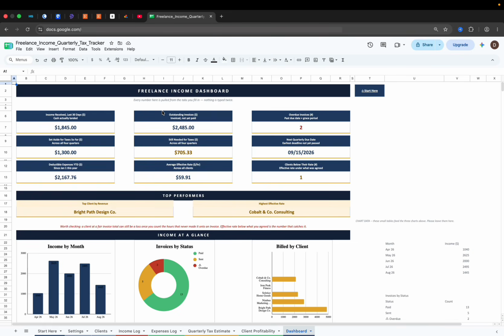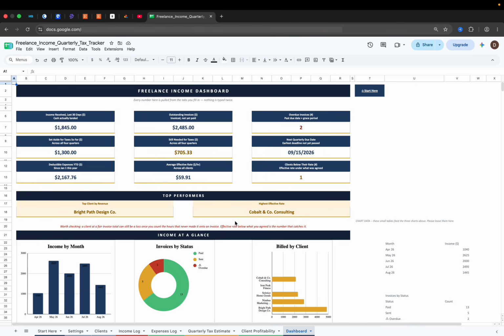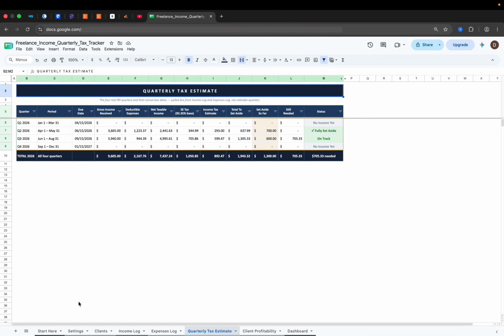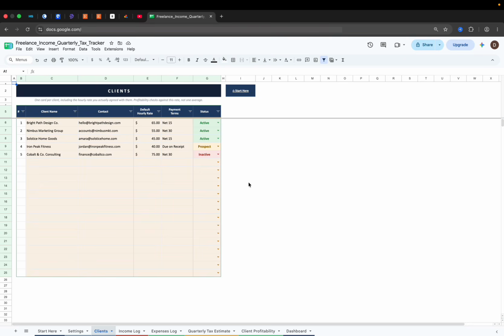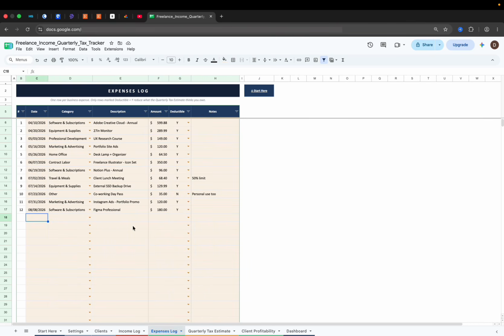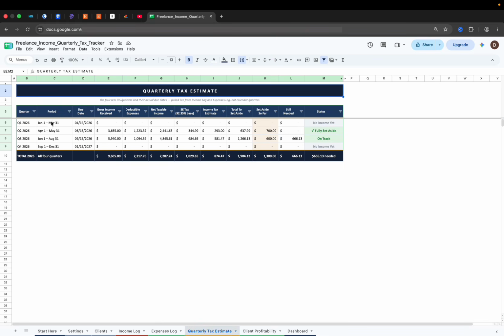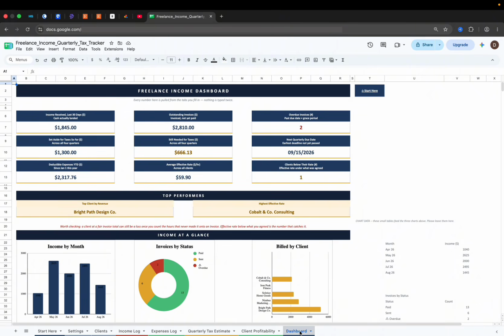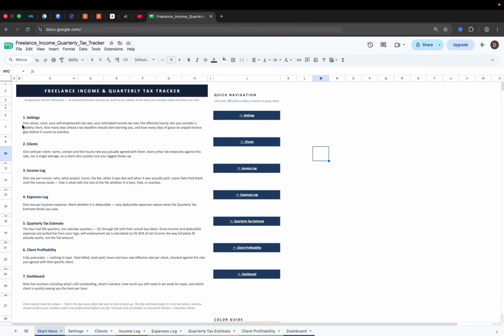Freelance Income & Quarterly Tax Tracker Template — Excel & Google Sheets | Full Walkthrough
This quarterly tax tracker for freelancers turns messy income and expenses into one clear number: exactly how much you owe the IRS this quarter, before the due date hits.

It's a freelance income tracker and self employed tax spreadsheet in one file — log invoices, log expenses, and watch your quarterly taxes explained in real numbers instead of guesses. Think of it as self employed taxes explained through your own actual invoices, not a generic guide. Built as both an excel template and a google sheets template, so it opens the same way whether you work in Excel or Google Sheets.

Use it as a 1099 tax calculator and 1099 contractor spreadsheet to estimate self employment tax on every invoice, using the real 92.35% self-employment tax base and the actual (non-calendar) IRS quarter dates — not a rough guess. If you've ever wondered how much to set aside for taxes, the Quarterly Tax Estimate tab answers it automatically.

WHAT'S INSIDE
- Dashboard — income, taxes owed, top clients, and trends at a glance
- Income Log — every invoice, client, and payment status, doubling as a full income and expense tracker
- Expenses Log — deductible vs non-deductible, sorted by category
- Quarterly Tax Estimate — real IRS quarters, due dates, estimated quarterly taxes and irs quarterly taxes, calculated live
- Client Profitability — a freelance finance tracker view of your real effective hourly rate per client
- One excel spreadsheet template — works identically in Excel and Google Sheets, no macros, no add-ons, no subscription

CHAPTERS
0:00 Dashboard overview
0:44 Quarterly Tax Estimate
1:24 Settings
1:44 Clients
2:04 Income Log
2:50 Expenses Log
3:35 Quarterly Tax Estimate — after a new expense
4:03 Client Profitability
4:21 Dashboard, revisited
4:39 Start Here guide

This works as freelancer bookkeeping and tax planning for freelancers without hiring anyone — a small business tax tracker built for freelancers, 1099 contractors, and self-employed business owners who want a straight answer to "how much do I actually owe this quarter."

Not tax advice — for your specific situation, check with a licensed tax professional.